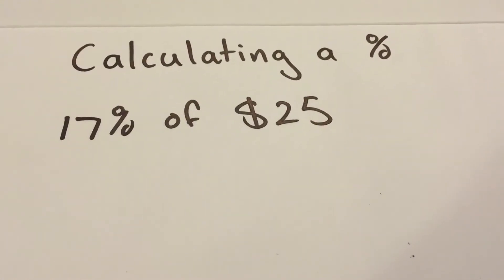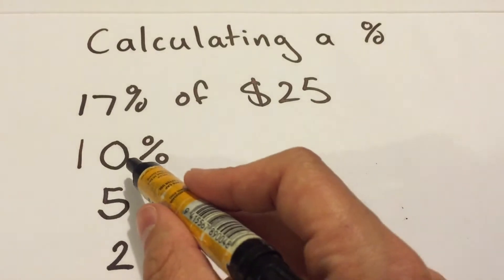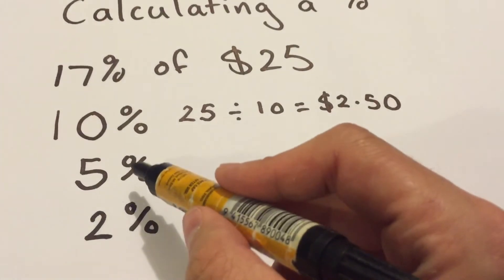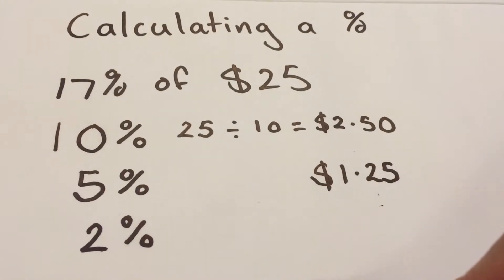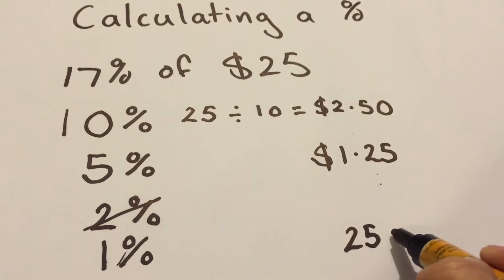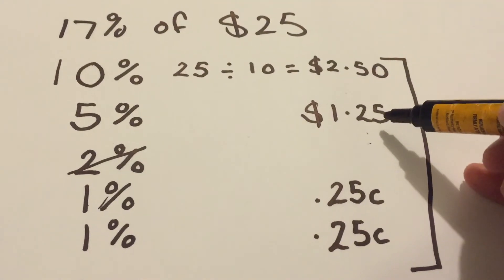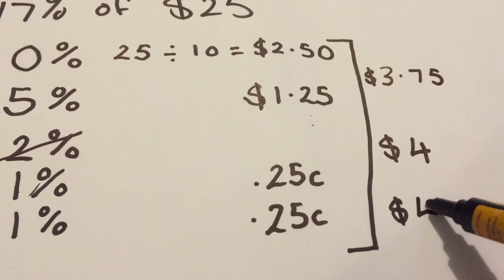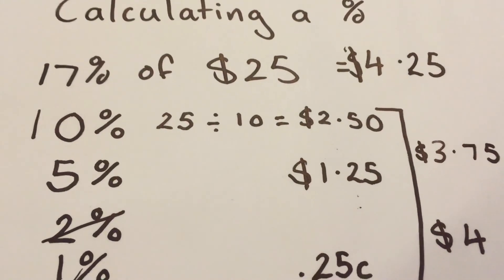How to Calculate a Percentage: Maths Made Easy NZ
How to calculate a percentage of a dollar amount